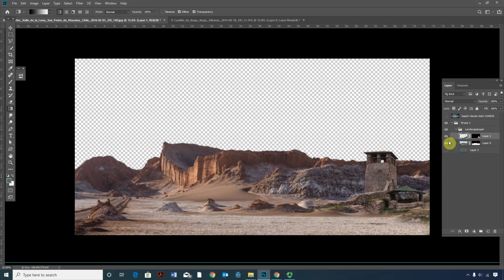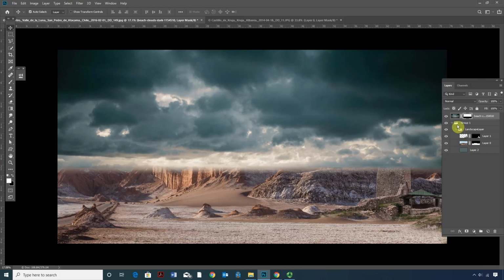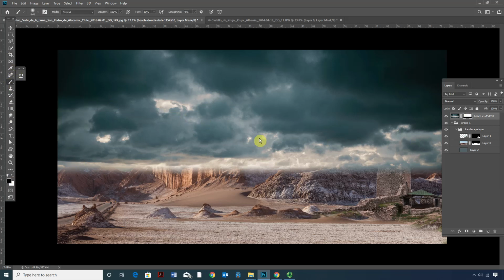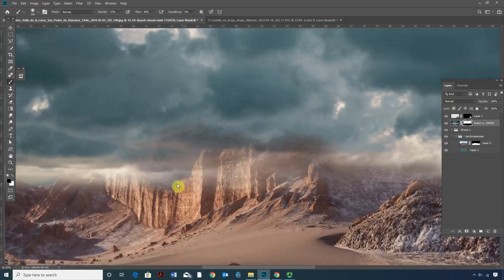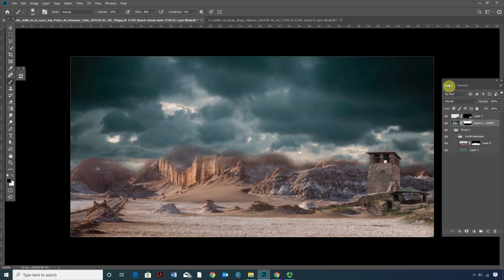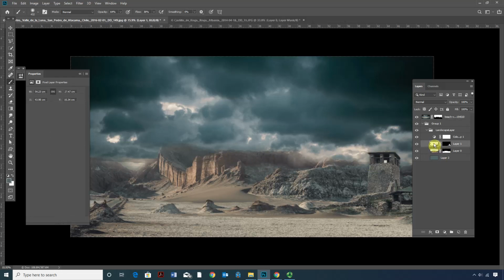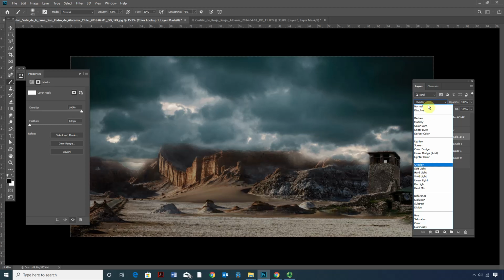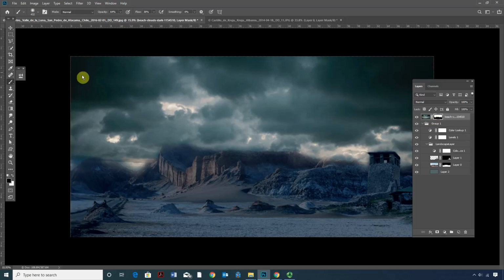Masking with Gradients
Photoshop tools and techniques/Matte Painting